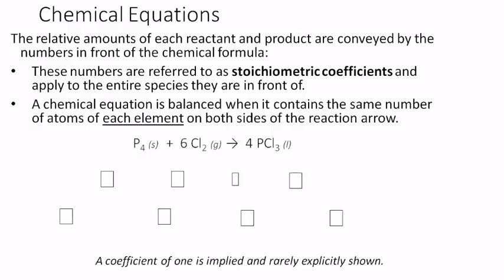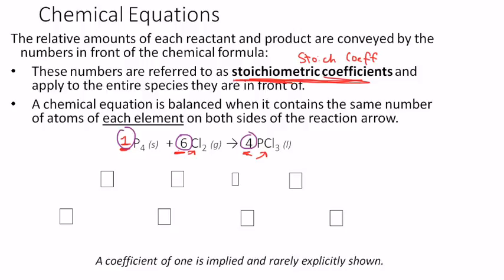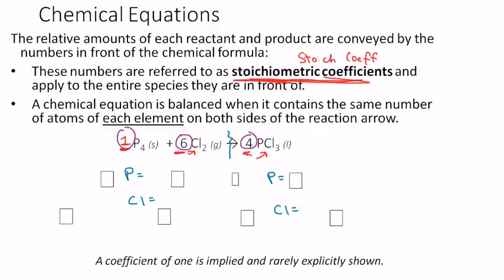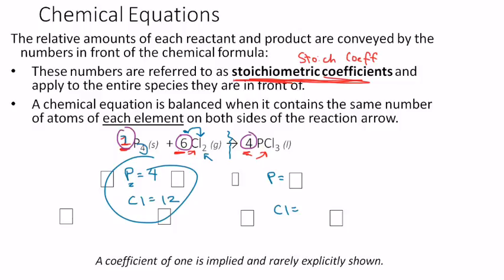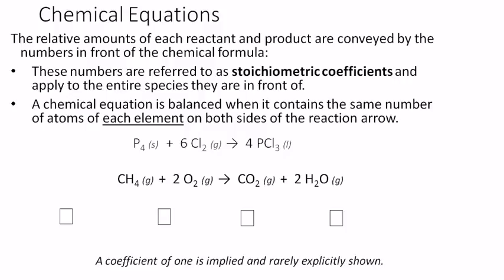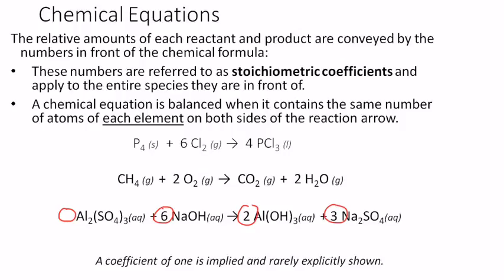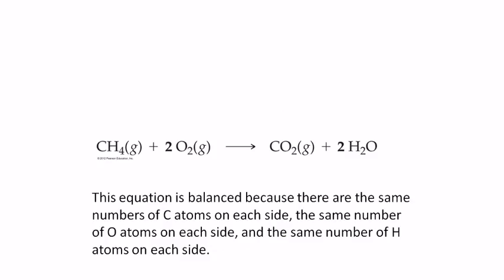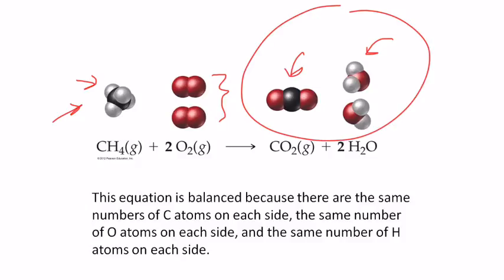U2 Pt5 C Balanced Chemical Equations